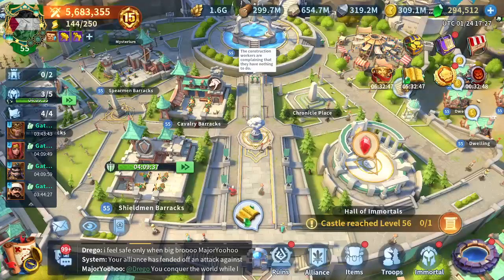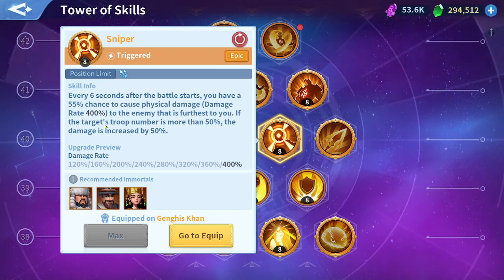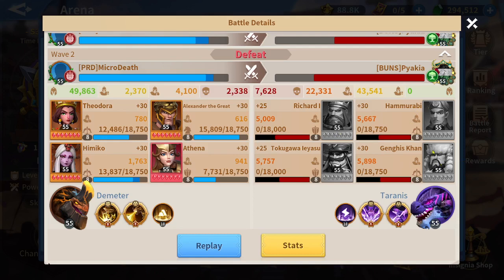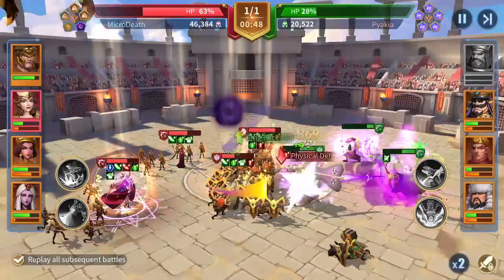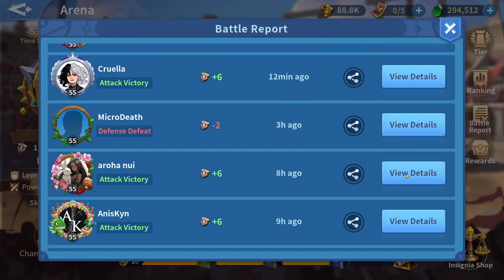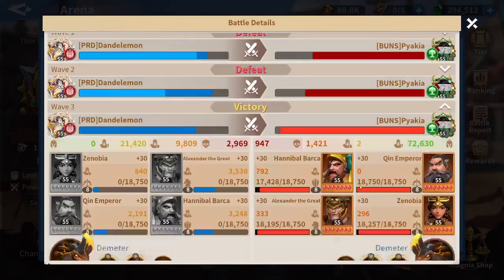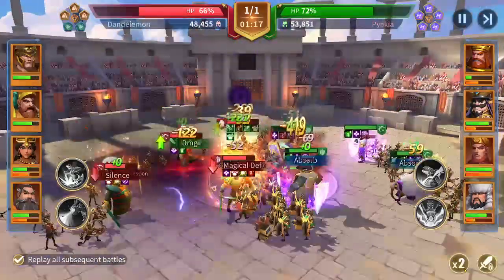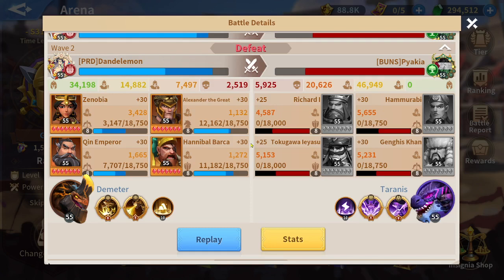Sniper Skill Review | TOK Skills | Infinity Kingdom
Chapters
00:00 Intro
00:17 Video